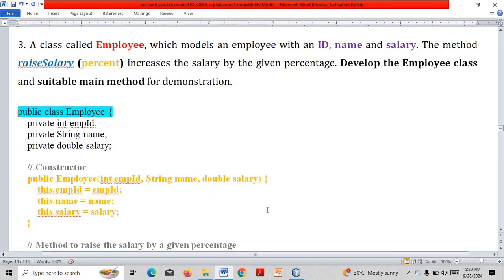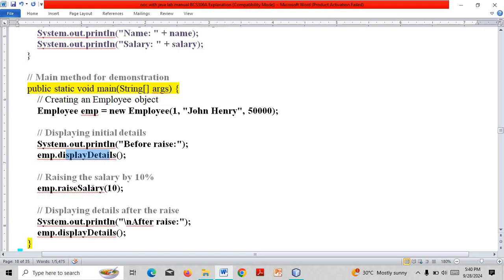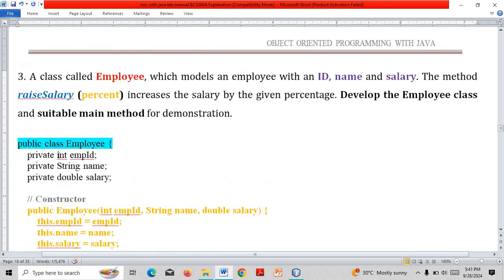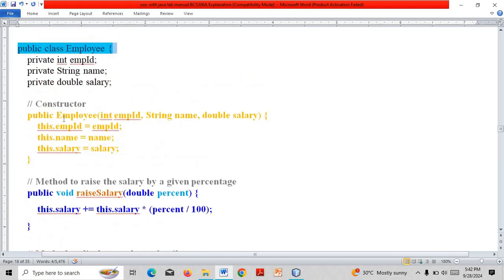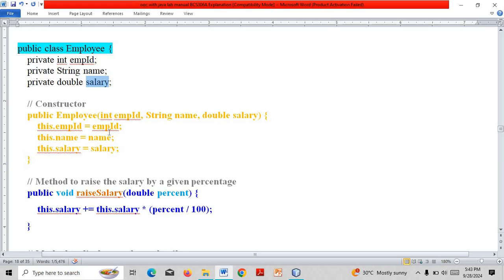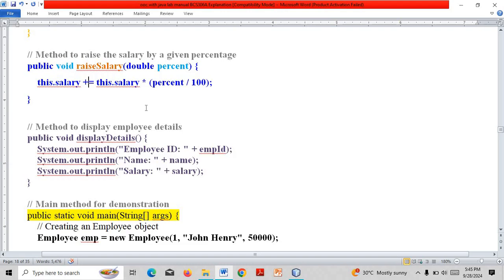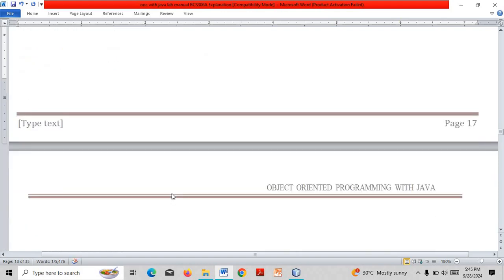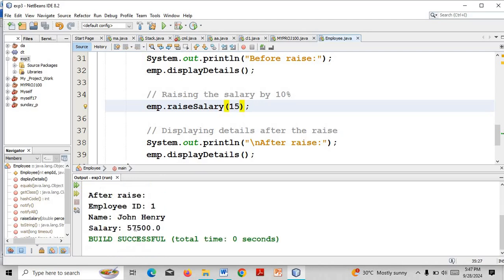Expt. 3. Employee Information (OOP with JAVA Lab.)